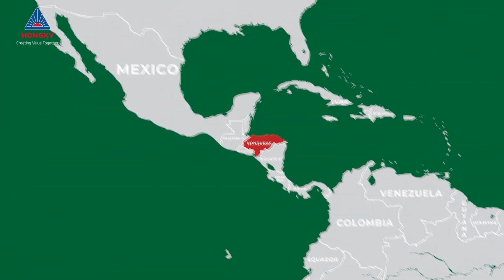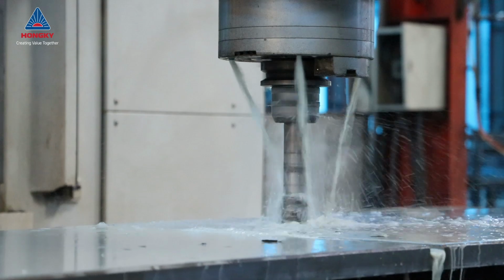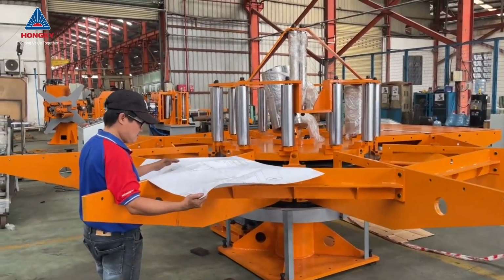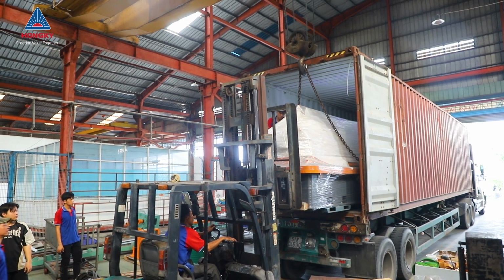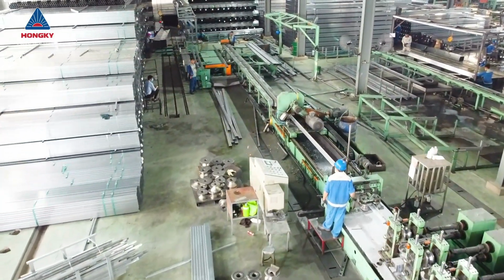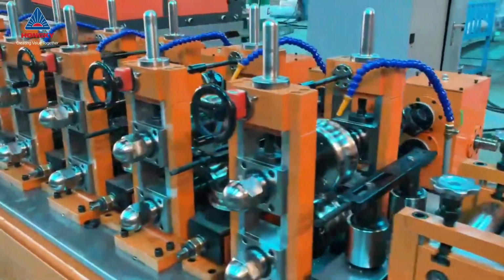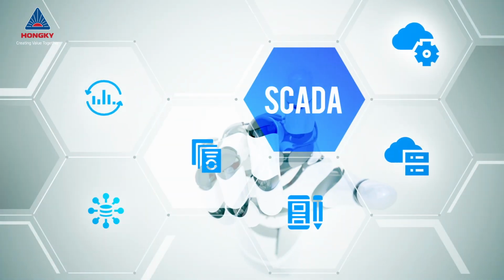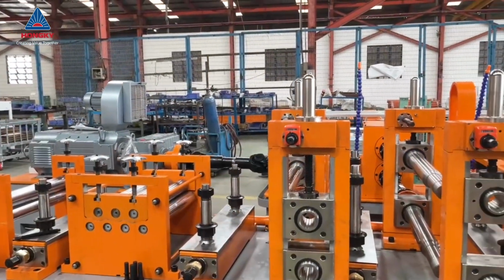Vietnamese Pride Goes Global | Hong Ky HK-S127 Steel Tube Mill Shipped to Honduras, Americas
Hong Ky proudly delivers the HK-S127 Steel Tube Rolling Line to Honduras, marking another milestone in bringing Vietnamese industrial manufacturing to the global market.

The HK-S127 steel tube mill is designed for high precision, stable operation, and efficient production of steel pipes, meeting international standards for quality and performance. This successful export to Honduras demonstrates Hong Ky’s capability in engineering, manufacturing, and delivering advanced steel tube production lines worldwide.

With decades of experience, Hong Ky continues to expand its presence across international markets, providing reliable solutions for steel pipe manufacturers, industrial production, and metal processing industries.

👉 Key Highlights:

High-performance steel tube rolling machine HK-S127
Stable operation & optimized production efficiency
Exported from Vietnam to Honduras (Americas)
Trusted Vietnamese engineering & manufacturing

🌍 Hong Ky – Proud Vietnamese Brand Reaching Global Markets